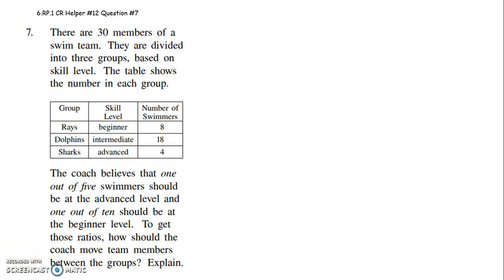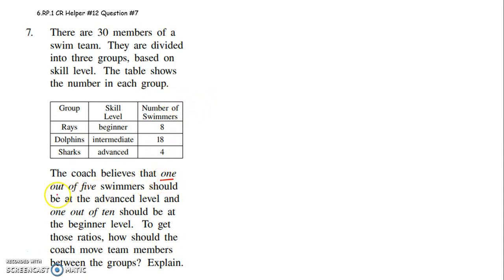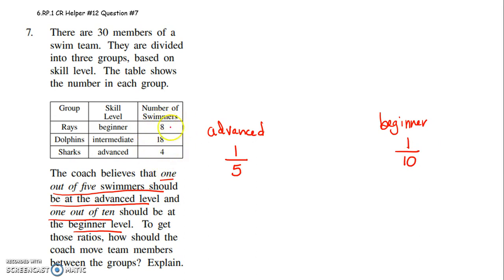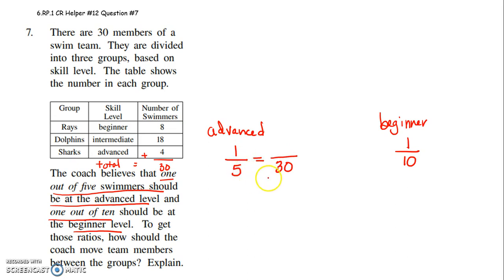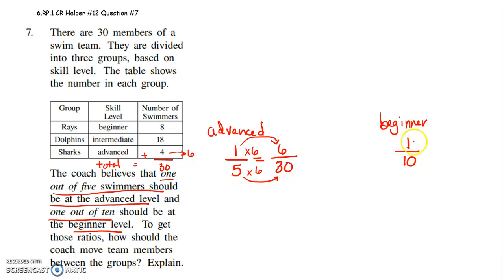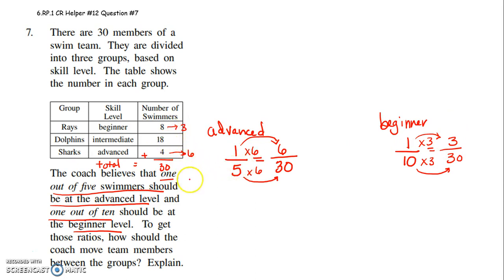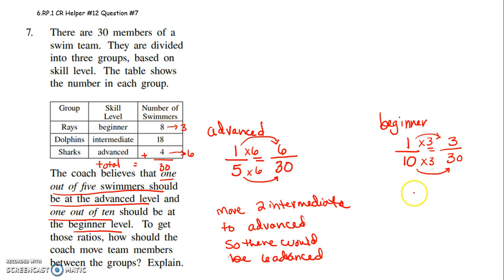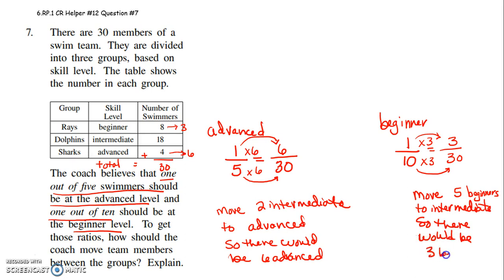6 RP 1 CR helper #12 Question #7